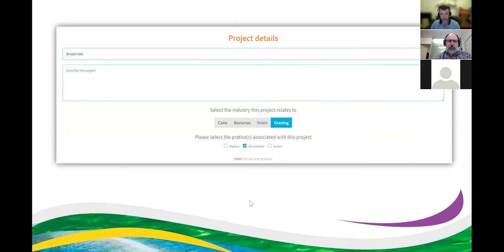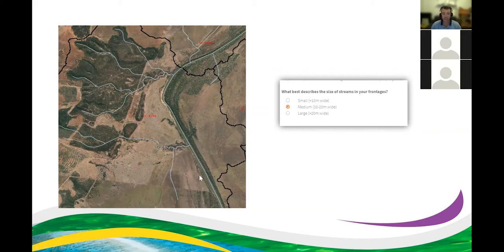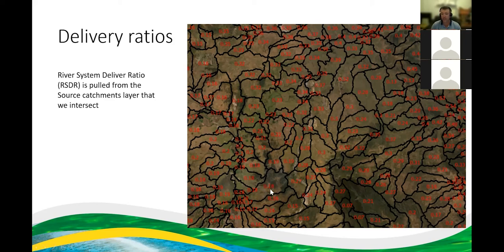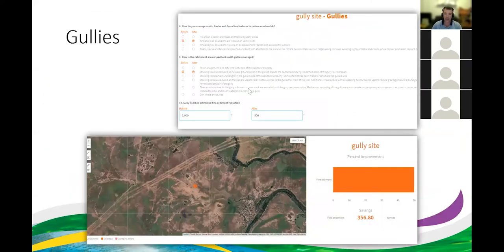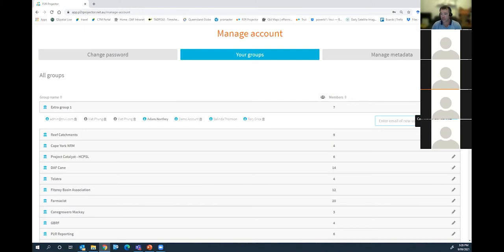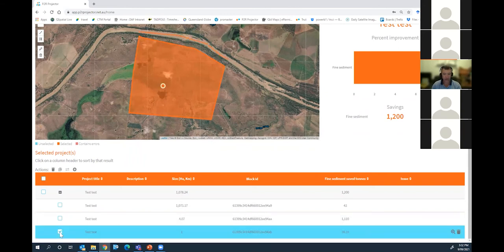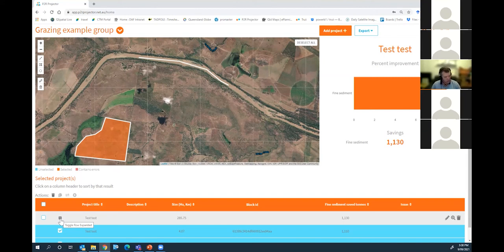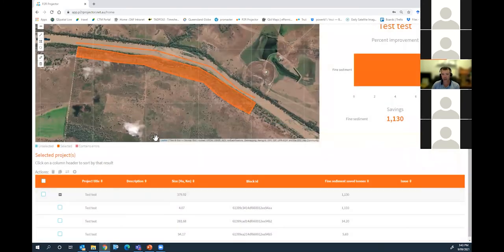P2R Projector: Grazing Industry training session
Online training session on using the grazing functionality in P2R Projector